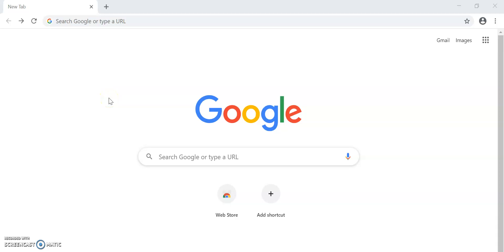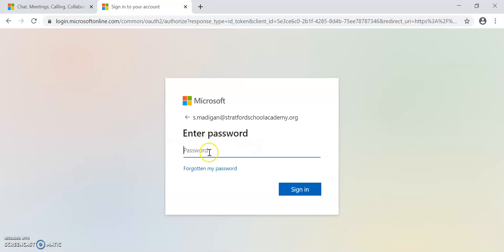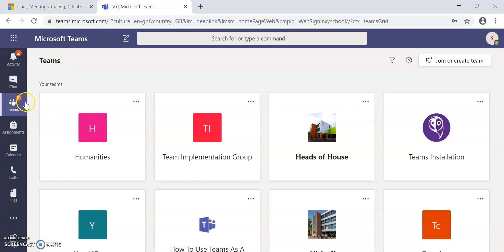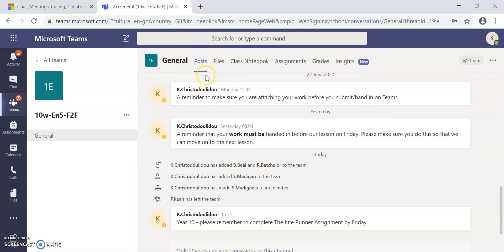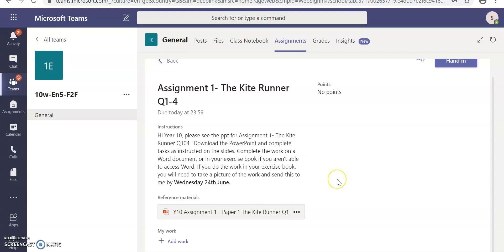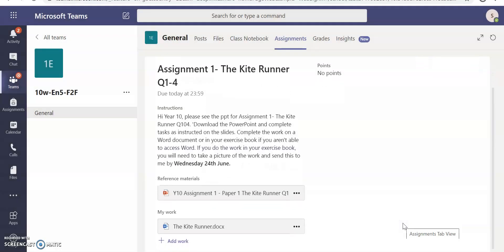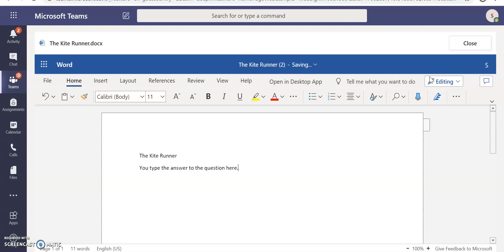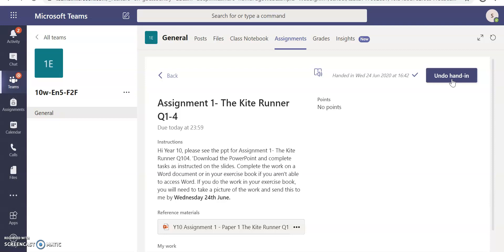Uploading Assignments on Microsoft Teams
A tutorial on how to upload your Assignments on Microsoft Teams